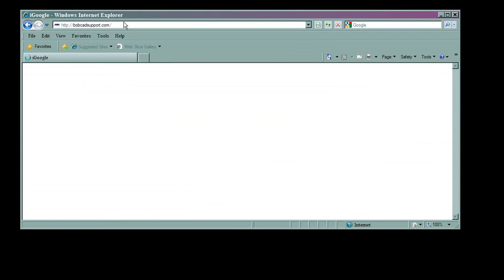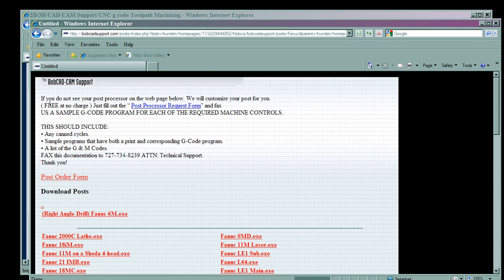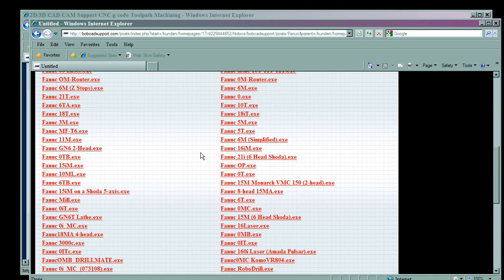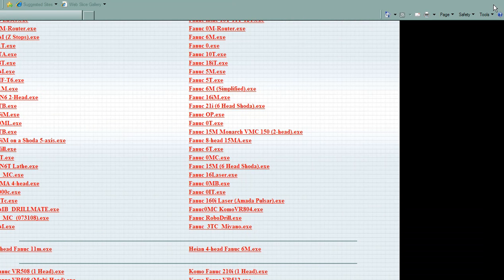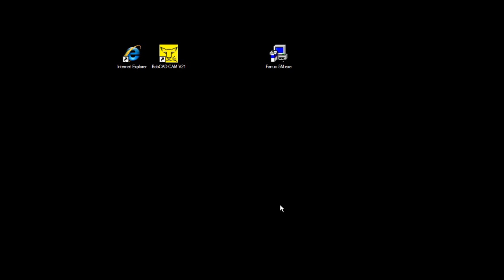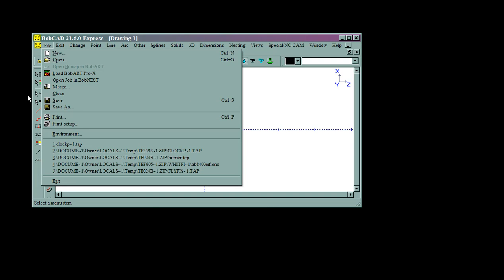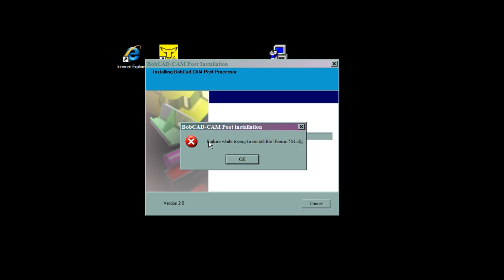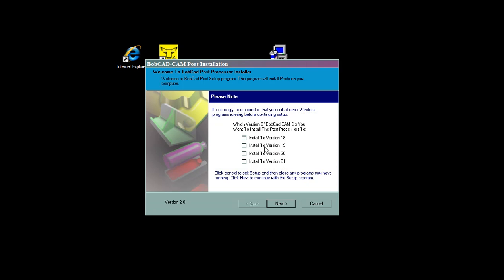How to install a BobCAD V21 Post & Post will not install